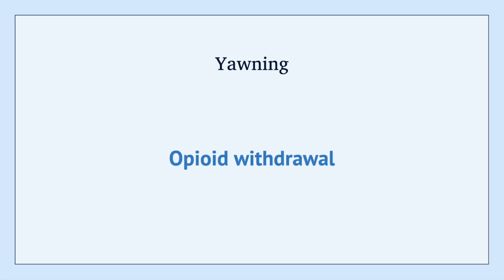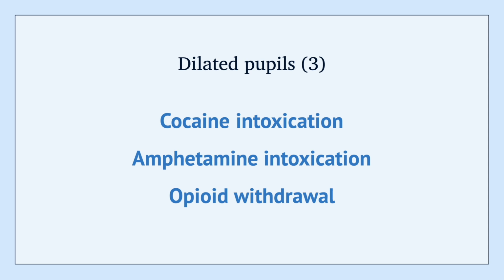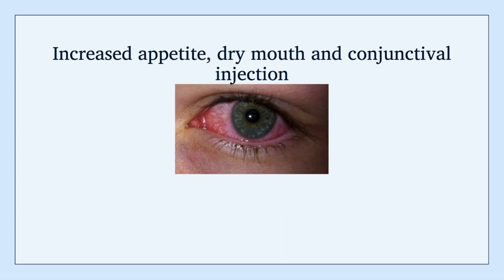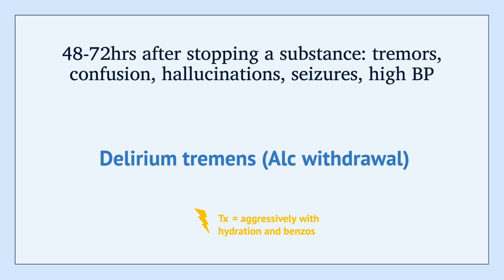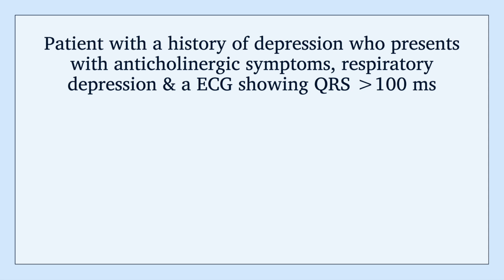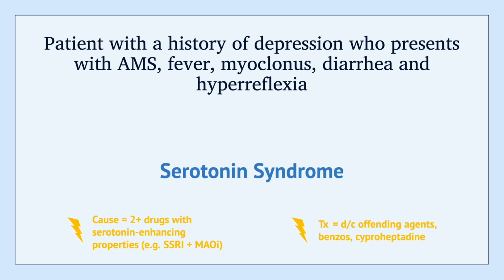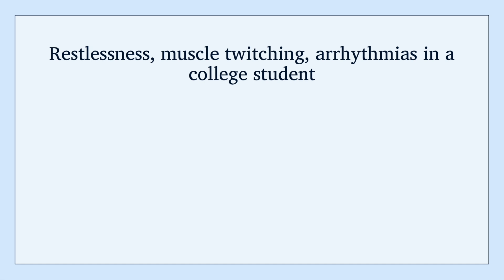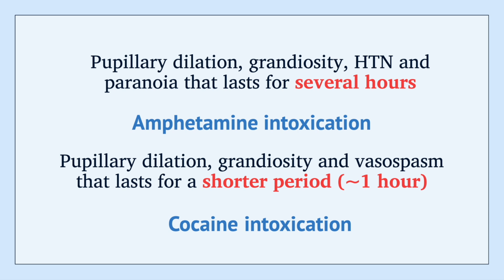Substance Use: Signs of Intoxication & Withdrawal ||| Rapid Review Quiz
This video covers the signs and symptoms of intoxication and withdrawal for various substances. Includes opioids, cannabis, alcohol, cocaine, methamphetamine, TCA toxicity, delirium tremens, and more.